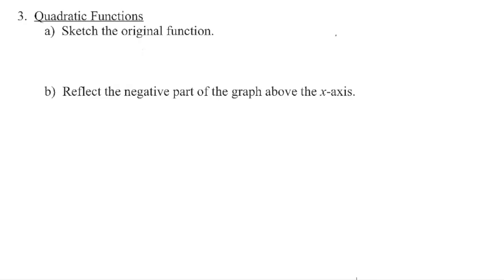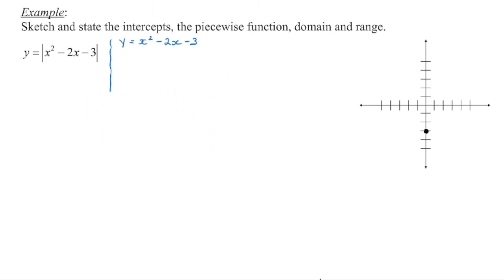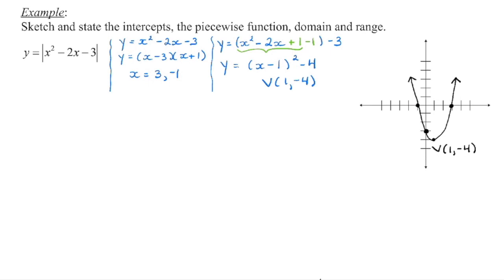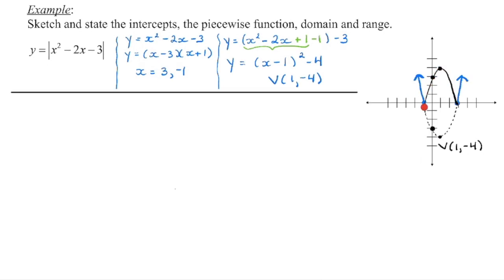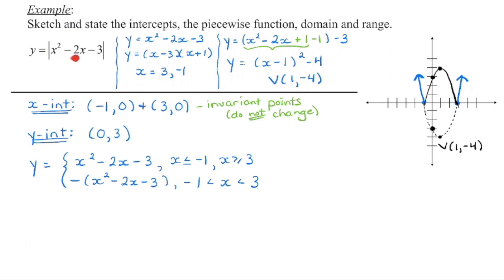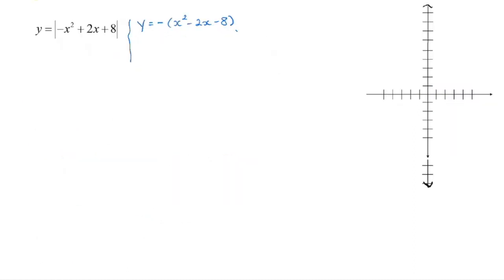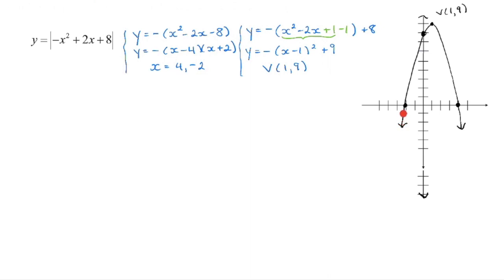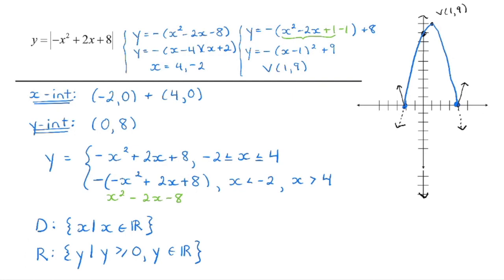Math 20-1: Absolute Value - Quadratic Functions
1.  Introduction:  00:04
2.  Examples:
     i)  Sketch the graph of the absolute function:  00:46, 05:22
     ii)  Write the piecewise function that represents the absolute value graph:  03:58, 07:14